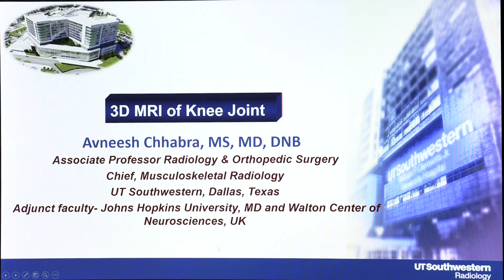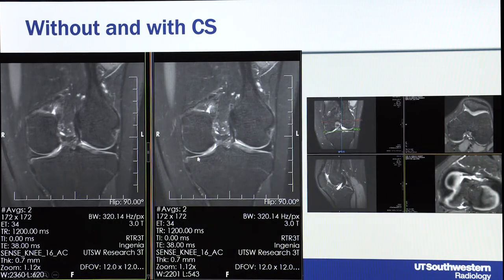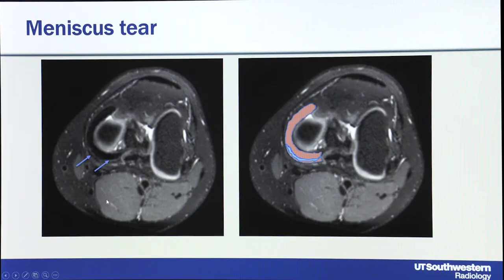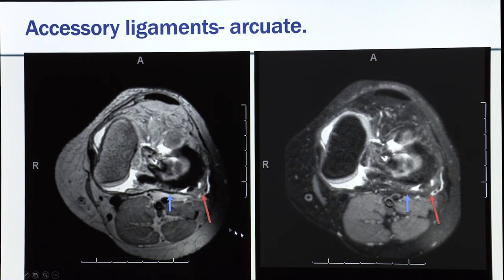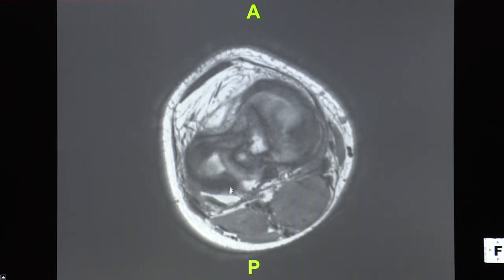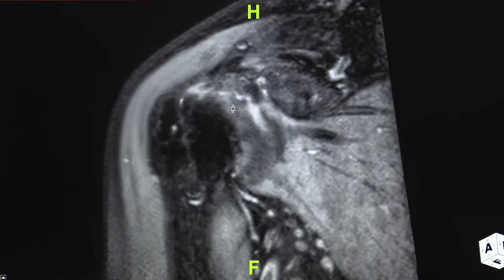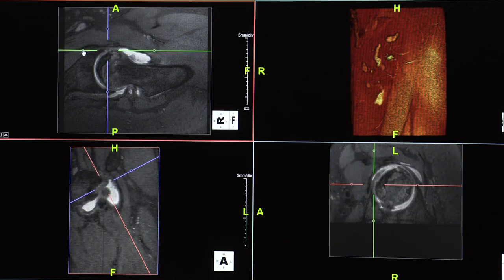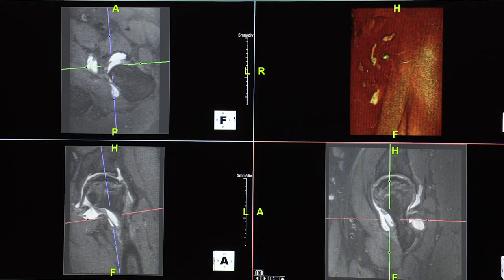3D Imaging Tutorial, Lecture 4: 3D MRI Evaluation of Knee, Shoulder and Hip Joints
In this tutorial, Dr. Avneesh Chhabra explains evaluation of the knee, shoulder and hip joints using 3D magnetic resonance imaging